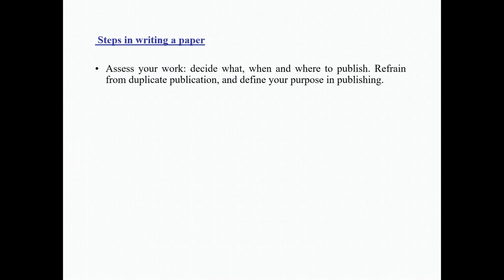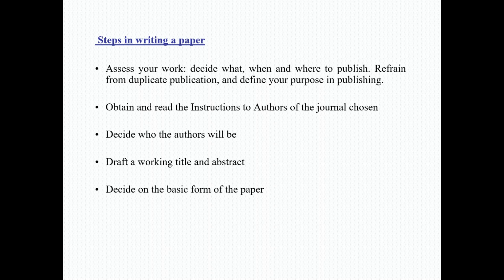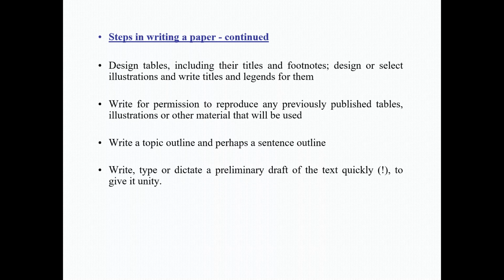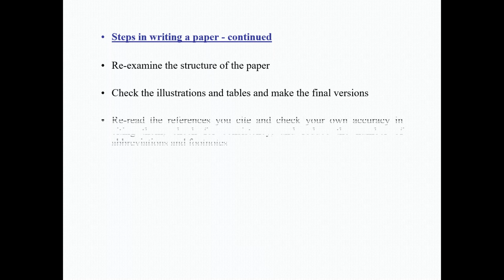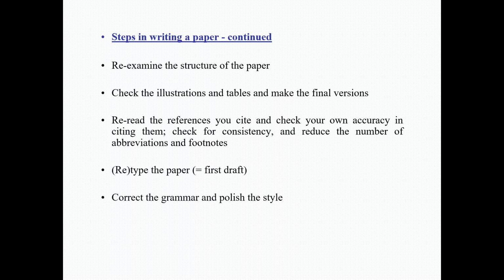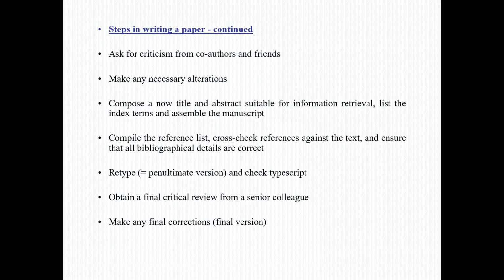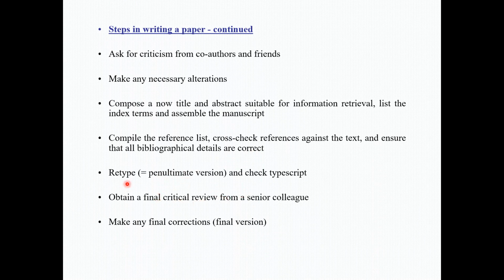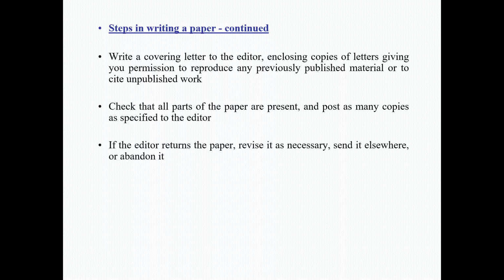Steps in Writing a Research Paper /@survivingandthrivinginhigh3971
Scientific Writing Lecture # 14

Steps in Writing a Research Paper

In academics, Scientific Writing is important for writing research articles, research proposals, thesis, and dissertations, etc. This training program is constructed in a way to provide the necessary skills needed in communication to researchers, media, and the general public and thus facilitate the scholars and researchers to succeed in their chosen careers.
My Step by Step Guide to Writing a Research Paper
How to Write a Research Paper Introduction
How to Outline and Write a Research Paper: A Step-by-Step Guide
How to write a research paper | Research paper writing tips
#5 Steps To Write A Research Paper In A Weekend
How to Write a Paper in a Weekend
How to Write an Effective Research Paper
How to write a Research Article?
how to write outline for research paper